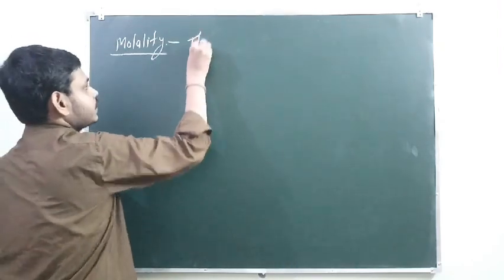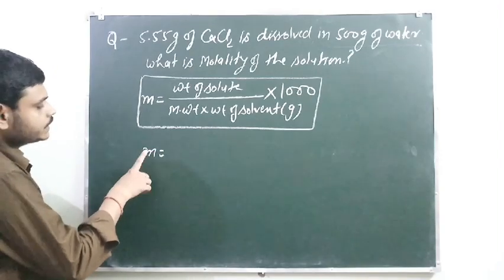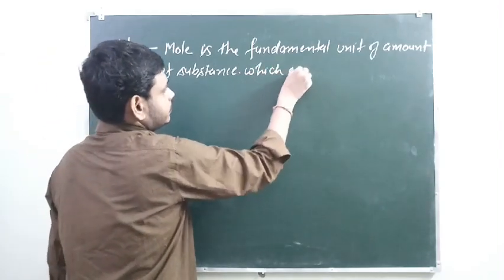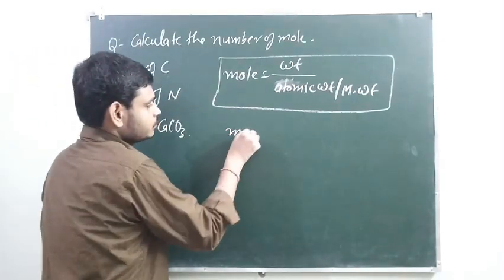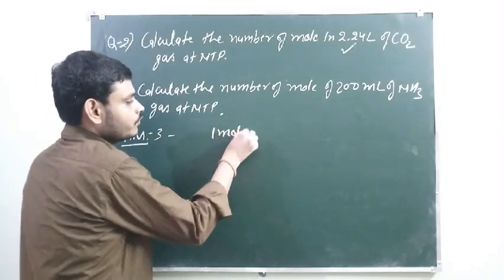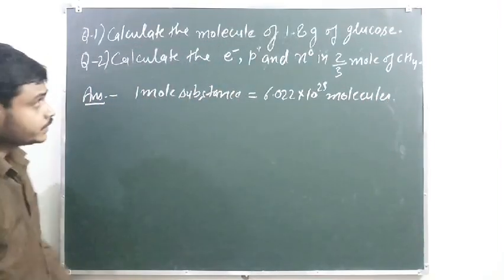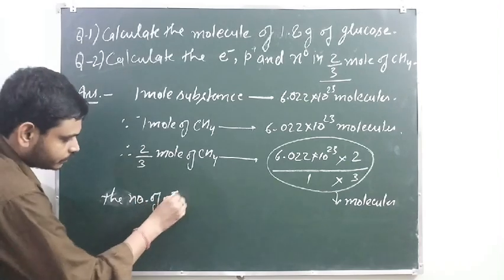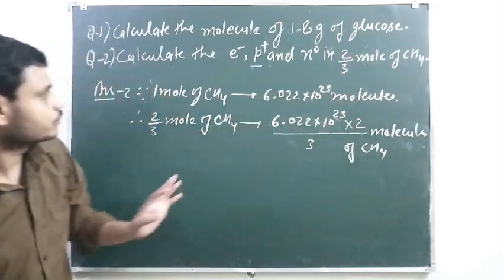CLASS XI CHEMISTRY CHAPTER-1 Some Basic concepts of Chemistry (Part 8)